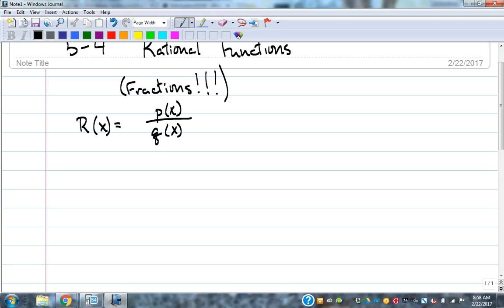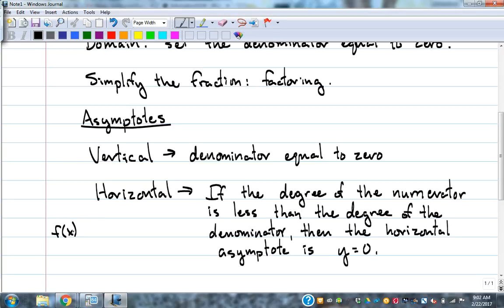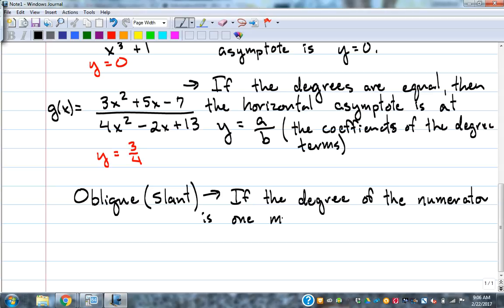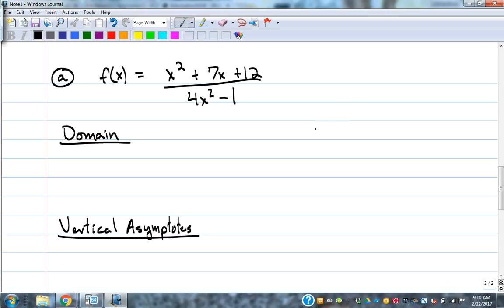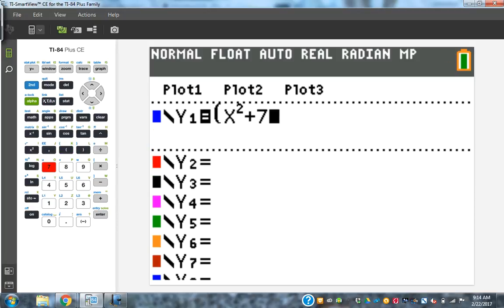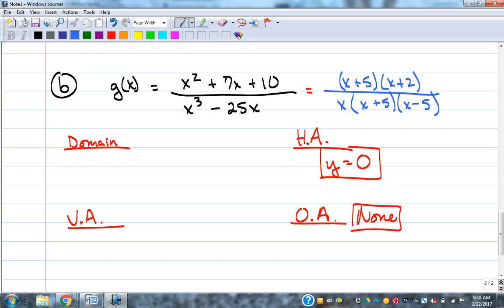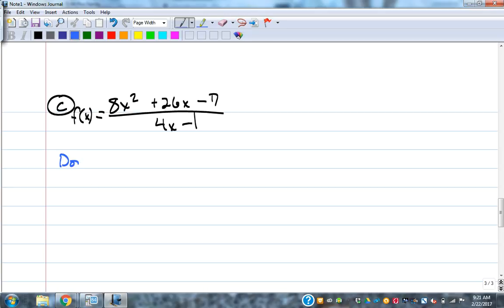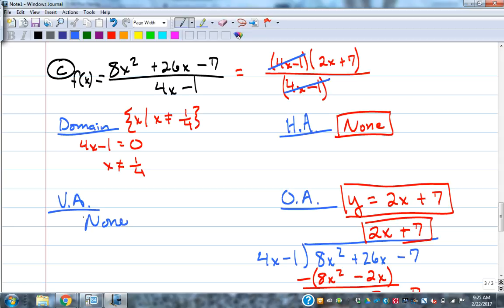College Algebra SP2017---5.4 Rational Functions